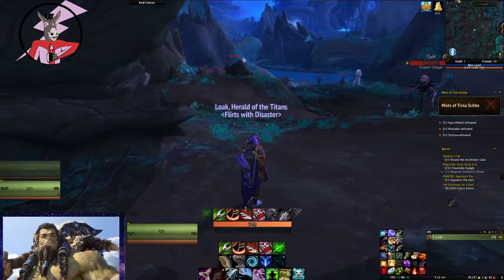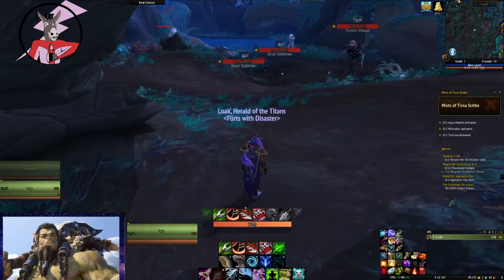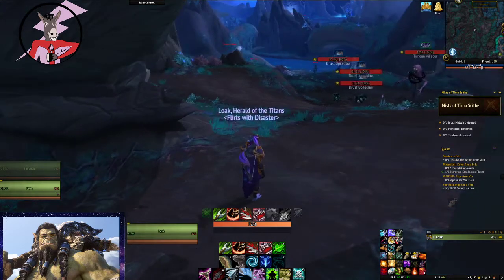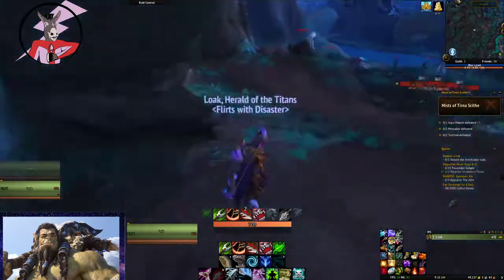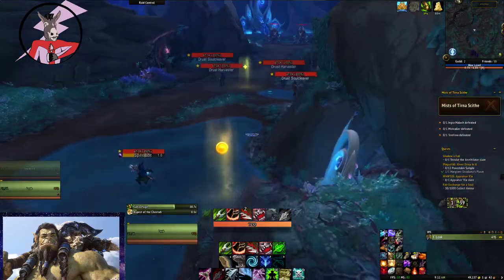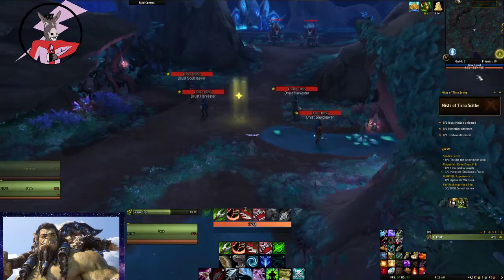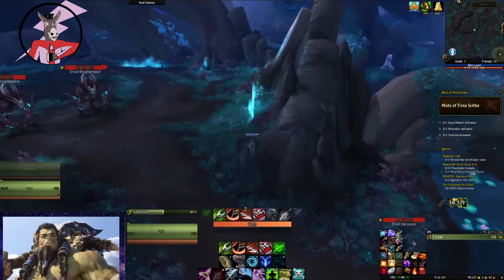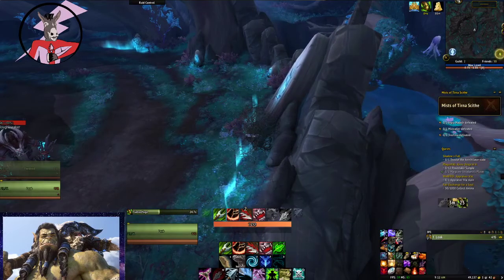Beast Mastery Hunter - Memory of Soulforge Embers Fast Farm Guide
In this video I show the pathway you can take to quickly get a group of hunters to the first boss of Mists of Tirna Scithe. The drop rate seemed the same in every difficulty of the dungeon, so we just ran on normal for quick clears! (EDIT: Blizzard changed this in a patch so you don't get the drop as much on regular as you would on Mythic. However, the drop rate is not that much different, so it is still faster to just reset normals).

All that is needed is the Camoflauge Talent, 3 -5 BM Hunters and patience. It took me almost 30 runs to get my Memory, other hunters got it on their first run!

I also stream on Twitch, so if you like my content, hop over and toss a follow there too!